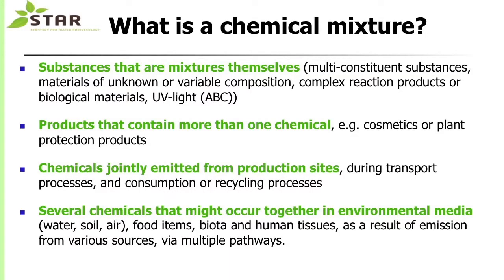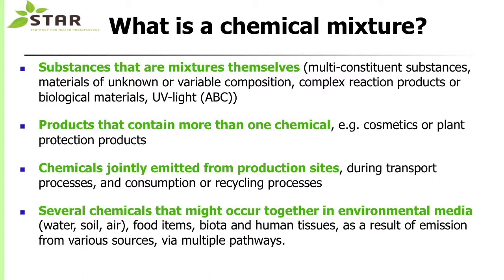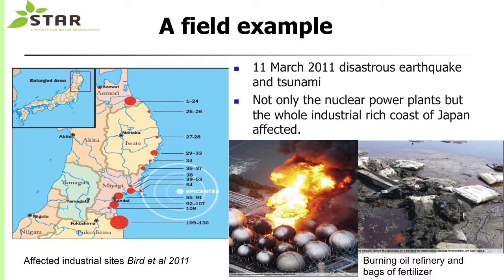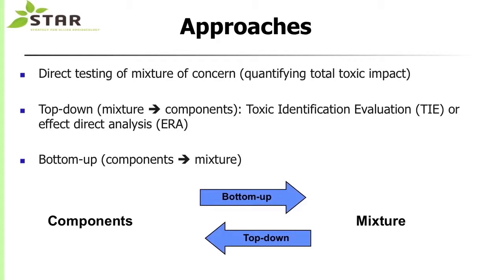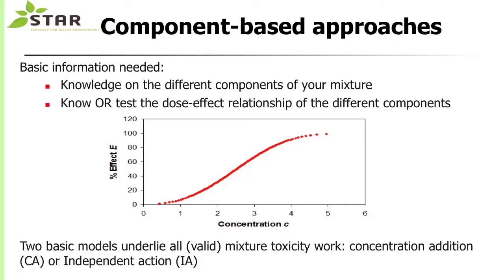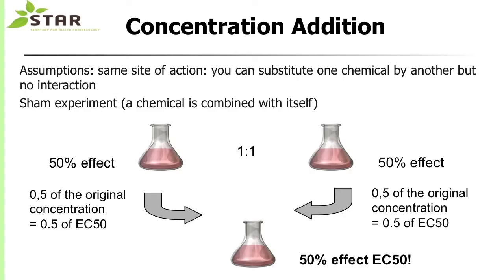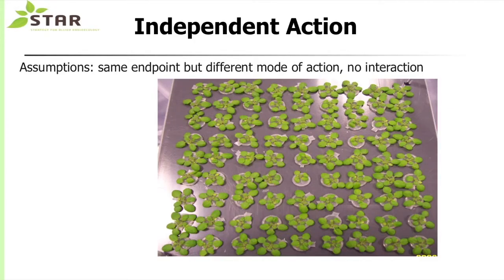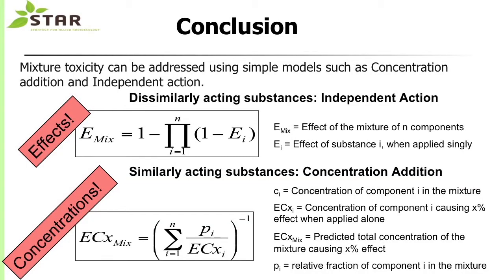Chemical Mixtures in the Environment